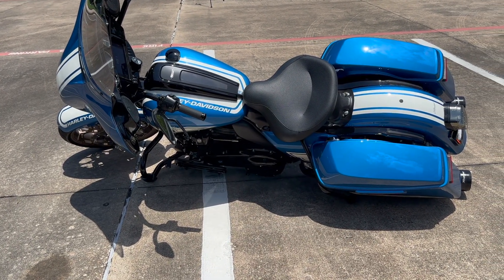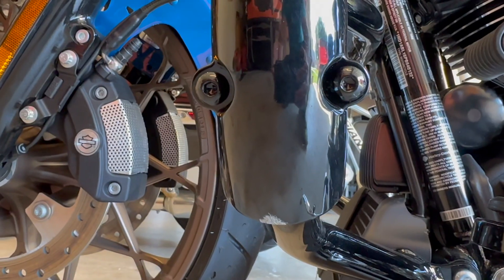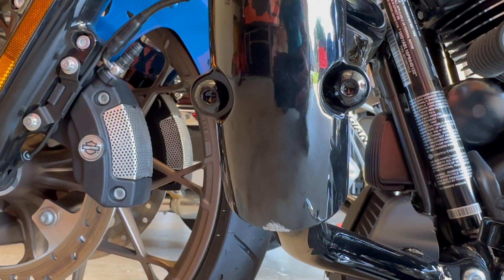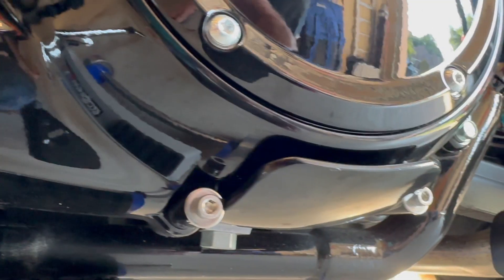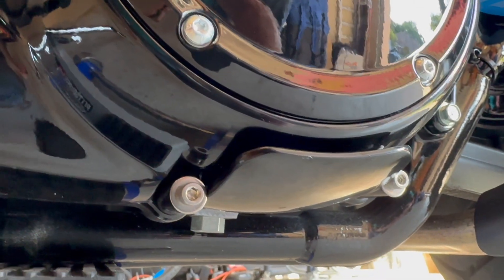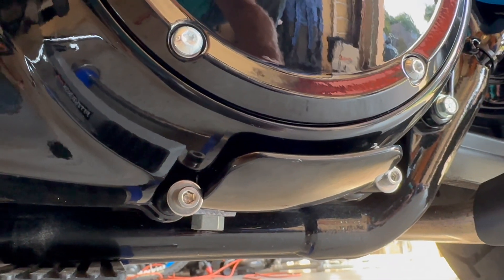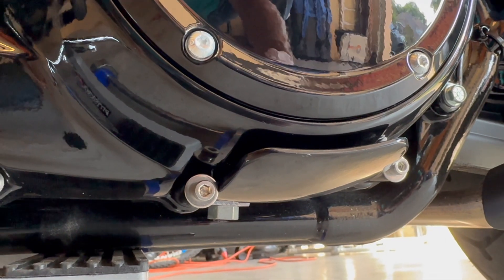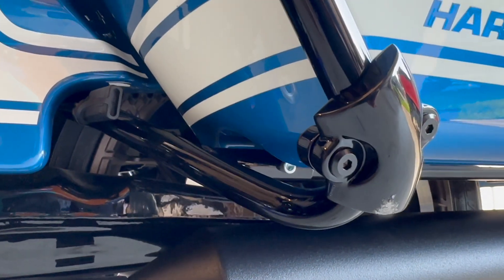Harley Fast Johnnie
It happens to us all! We buy that new Harley and start riding it and then all of a sudden that "oh shit" moment happens.  Luckily the bike was protected with motorcycle drop guards and there was no damage.  The motorcycle drop guards won' t protect floor boards when the bike is leaned as they are not expected to but they sure protected this new Harley Fast Johnnie when that uh-oh moment happened out of nowhere.  Slow speed motorcycle skills such as slow speed u turns and 90 degree pull outs are vital to developing advanced motorcycle riding skills and motorcycle drop guards along with riding courses such as Ride Like a Pro and Pro Rider help riders became safe and proficient riders.  Some want to be the boss of their motorcycles as Robert Simmons states and these accessories have helped thousands of riders do just that all around the world. check out motorcycledropguards.com and get your skills on.